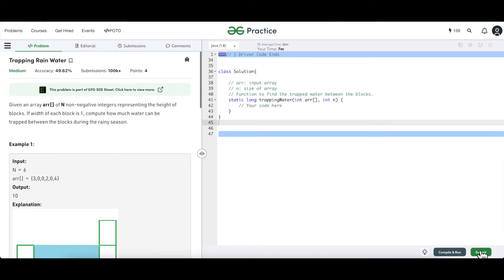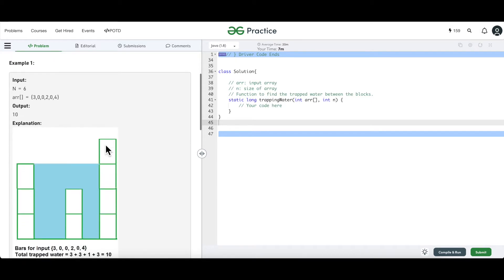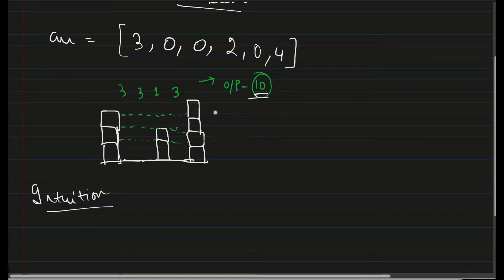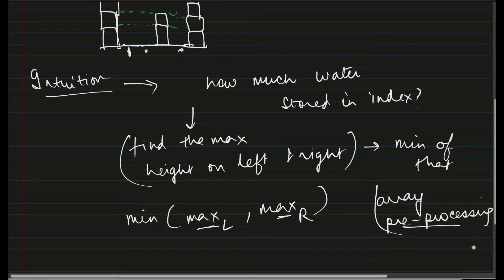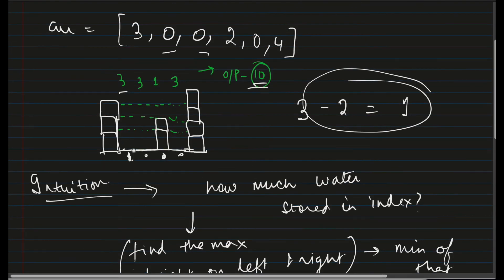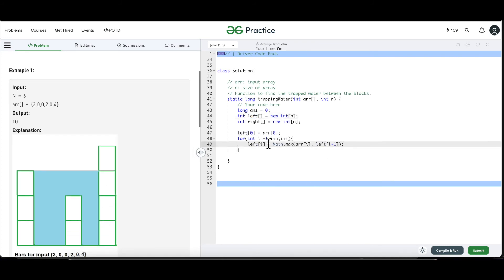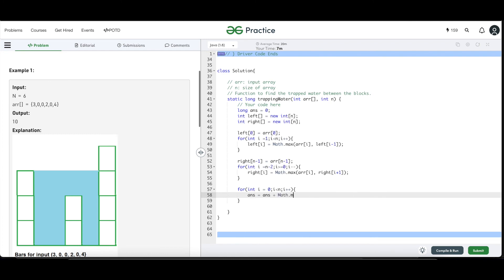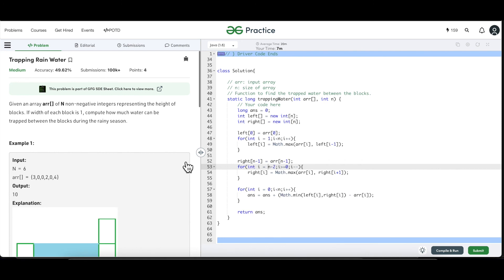Arrays Series #14- Trapping Rainwater Problem- Intuition + Dry run + Live code - (Java)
Given an array arr[] of N non-negative integers representing the height of blocks. If width of each block is 1, compute how much water can be trapped between the blocks during the rainy season.

Example 1:

Input:
N = 6
arr[] = {3,0,0,2,0,4}
Output:
10
Explanation:

Example 2:

Input:
N = 4
arr[] = {7,4,0,9}
Output:
10
Explanation:
Water trapped by above
block of height 4 is 3 units and above
block of height 0 is 7 units. So, the
total unit of water trapped is 10 units.
Example 3:

Input:
N = 3
arr[] = {6,9,9}
Output:
0
Explanation:
No water will be trapped.

👉👉Practice here -

Created and Instructed by:
Varsha Das

trapping rain water problem in java
trapping rain water problem
trapping rain water
a gallery with plants is divided into n parts, numbered 0, 1, 2, 3, ..., n-1. there are provisions for attaching water sprinklers in every division. a sprinkler with range x at division i can water all divisions from i-x to i+x. given an array gallery[] consisting of n integers, where gallery[i] is the range of the sprinkler at partition i (a power of -1 indicates no sprinkler attached), return the minimum number of sprinklers that need to be turned on to water the entire gallery. if there is no possible way to water the full length using the given sprinklers, print -1.
rainwater trapping problem